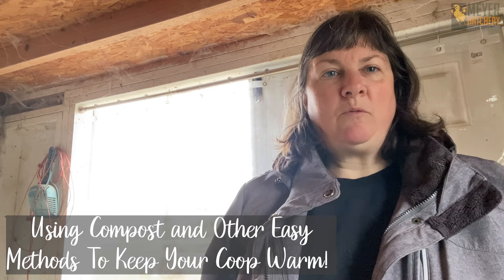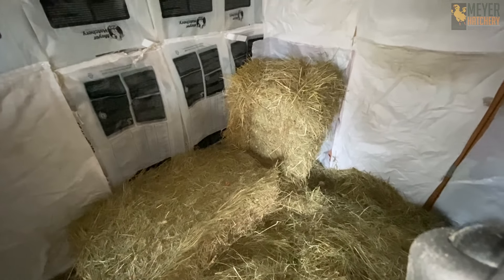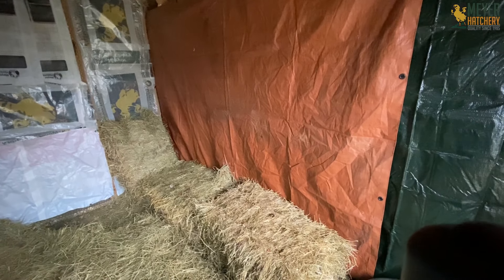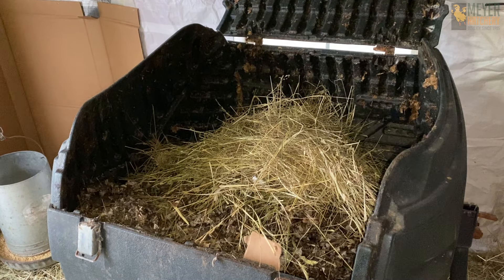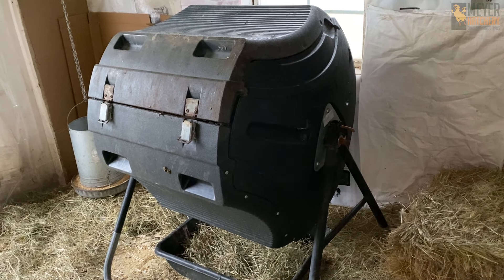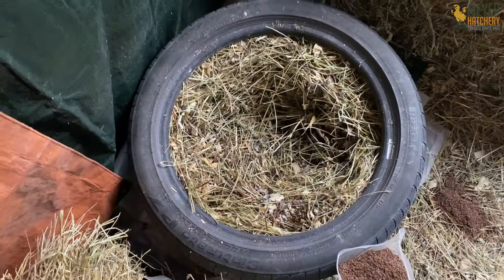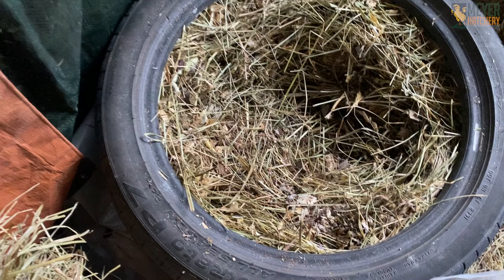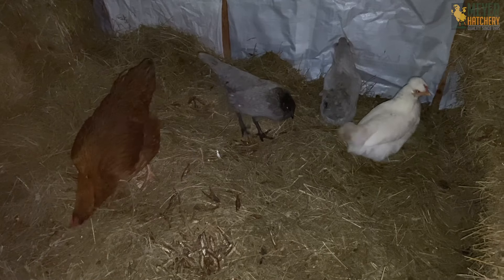Compost and Other Tips To Keep Your Coop Warm!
Watch as Linda shares some of the different steps she takes to keep her coop warm in the winter, including using compost! Every coop setup is unique, and we hope this video inspires you to try a new method or two in your own coop!